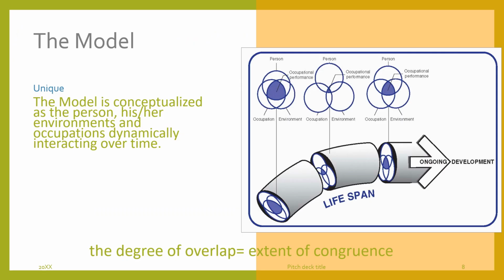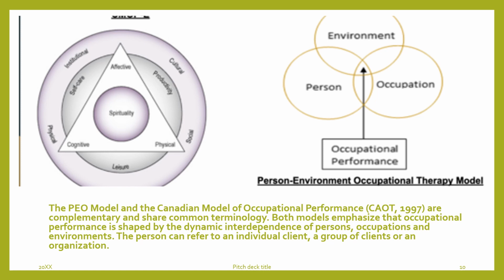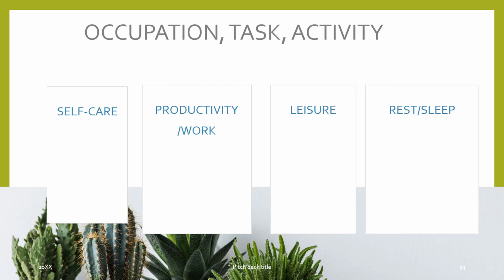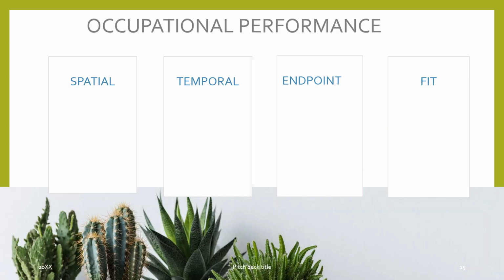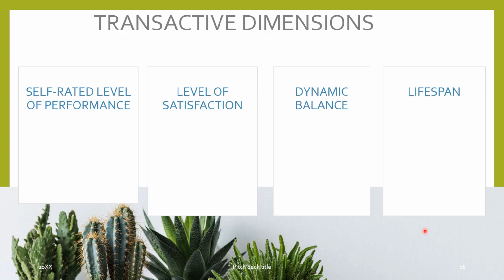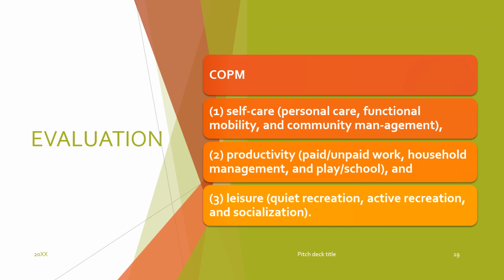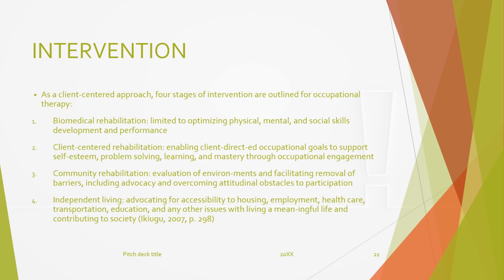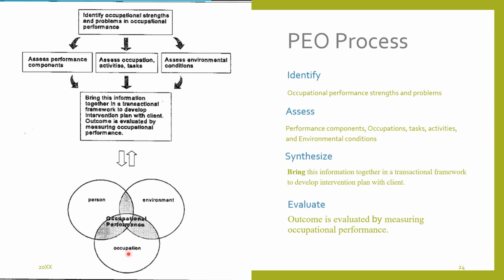Person Environment Occupation2023